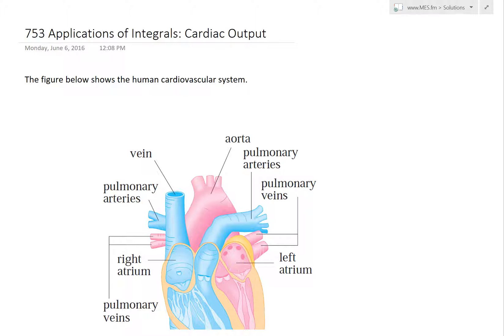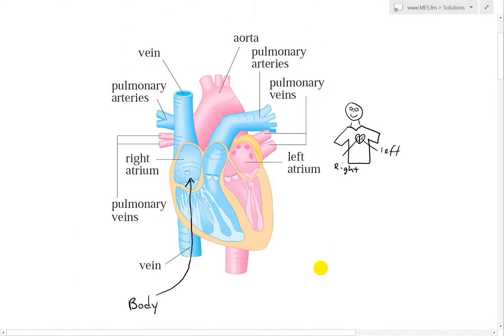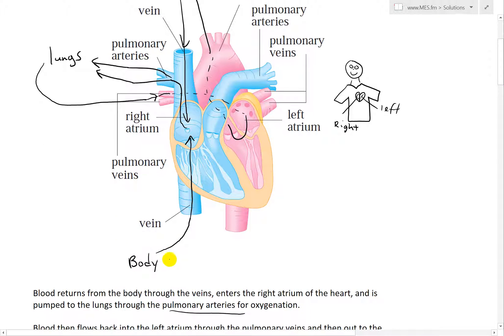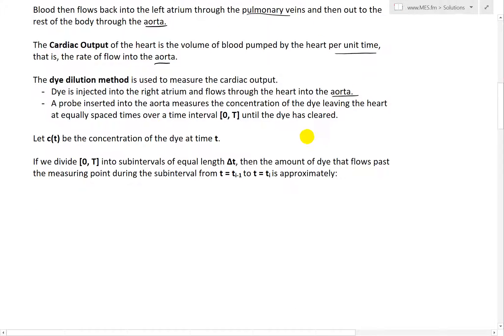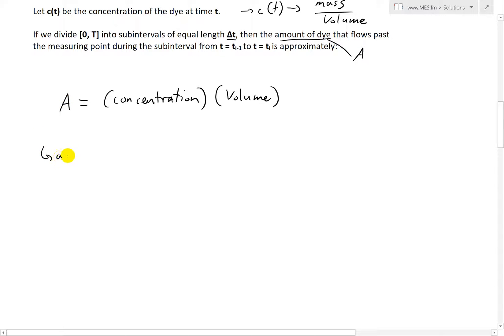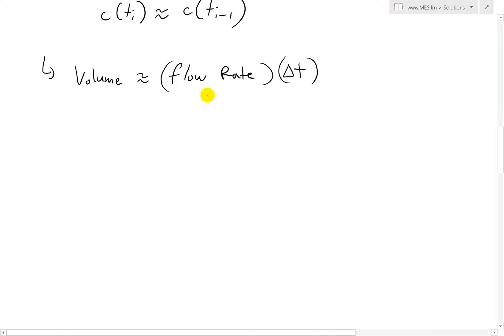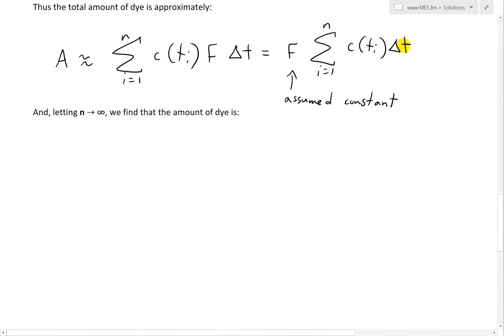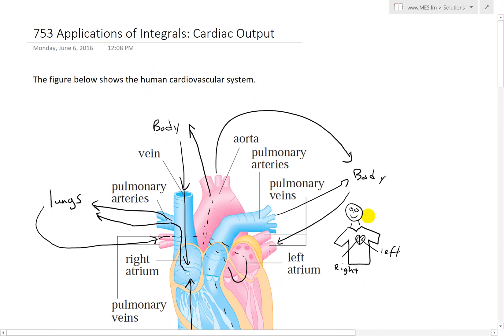Applications of Integrals: Cardiac Output: Rate of Blood Pumped by the Heart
In this video I go over deriving an integral formulation of the Cardiac Output, which is the amount of blood that the heart pumps into the aorta. The aorta is the main artery that sends out oxygenated blood through the rest of the arteries and to all parts of the human body.

The method that is usually used to measure the cardiac output is known as the Dye Dilution Method and involves injected an known amount of dye into the right atrium of the heart and then measure the concentration of dye through time in the aorta. Oxygen-depleted blood from the body travel through the veins into the right atrium then get pumped to the lungs through the pulmonary arteries, where they get oxygenated and then get send through the pulmonary veins into the left atrium which pumps the blood into the aorta, thus completing the cycle. The concentration of the dye is measured with a probe in the aorta at specific time intervals until there is no more dye left. From this, we can formulate the amount of blood pumped by the heart per unit time by summing up the concentration measurements per time and thus obtaining an integral formula.

This is a very interesting video on applying integral calculus principles to the cardiovascular system so make sure to watch this video because you may learn a few things about the human body and heart!